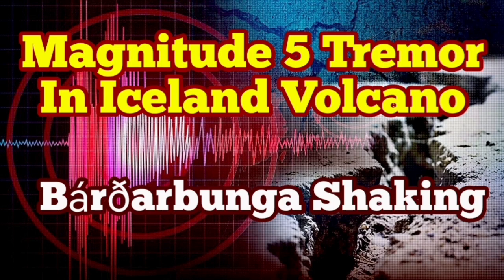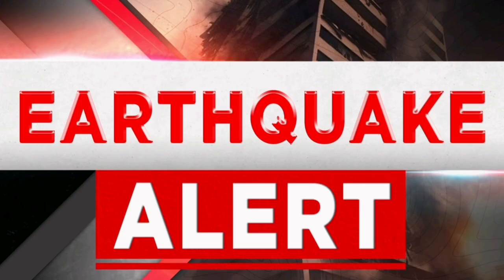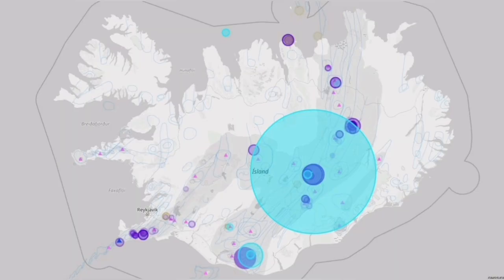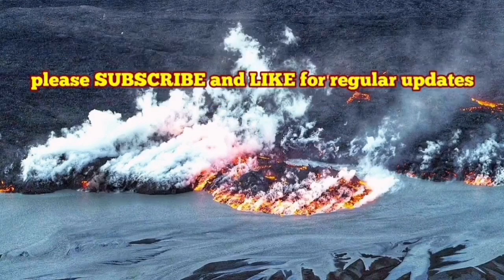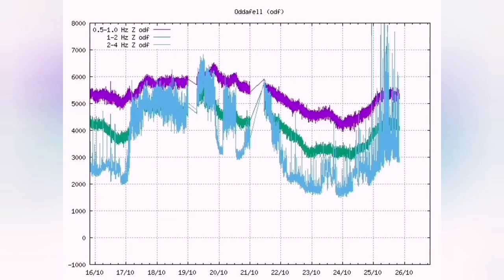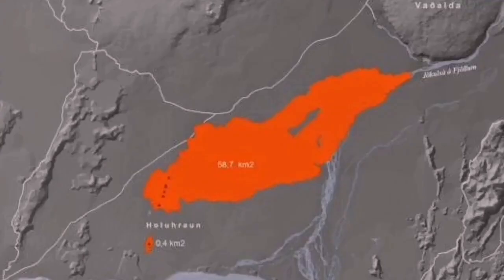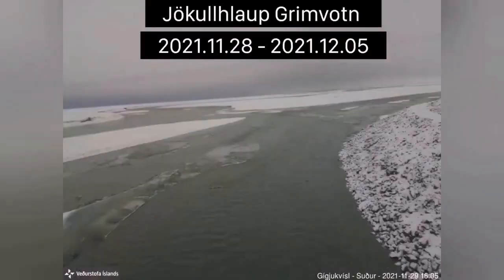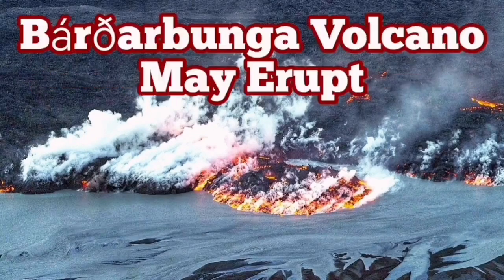Bárðarbunga Volcano Shaking, Magnitude 5 Earthquake, Iceland Volcano Eruption, 1.7Km Depth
An earthquake of magnitude 3.9 occurred in the Bárðarbunga crater at 16.31 this afternoon. There has been some activity there recently.

The last time there was an earthquake of a similar magnitude was on August 16, when an earthquake of magnitude 3.5 was measured.

Earthquakes are common in Bárðarbunga, and the announcement by the Norwegian Meteorological Agency says that no eruptions have been observed.

The Icelandic Meteorological Office says that a reassessment of the magnitude of the earthquake in Bárðarbunga at 16:31 gives a magnitude of 5.0, which is the largest earthquake in these areas since April 21, when an earthquake of magnitude 5.4 was measured in Bárðarbunga.

It is noted that few aftershocks have been recorded.